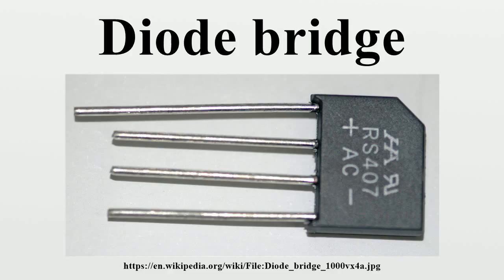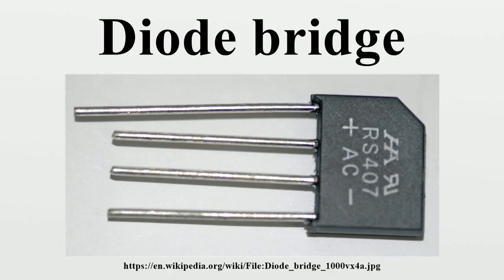Diode bridge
A diode bridge is an arrangement of four (or more) diodes in a bridge circuit configuration that provides the same polarity of output for either polarity of input.When used in its most common application, for conversion of an alternating current (AC) input into a direct current (DC) output, it is known as a bridge rectifier.

Image-Copyright-Info
Author-Info:   Mataresephotos

Image-Copyright-Info